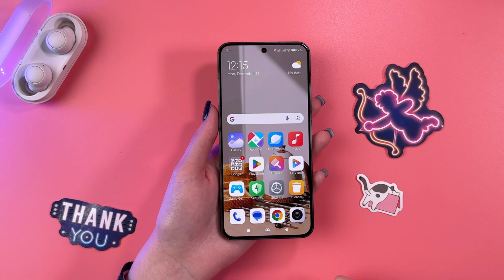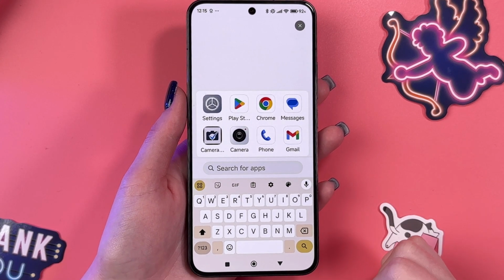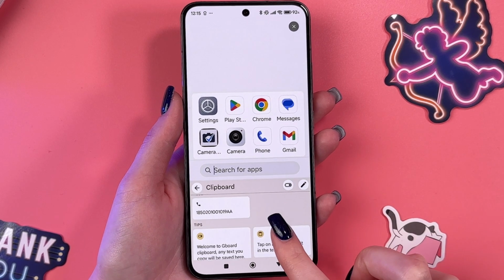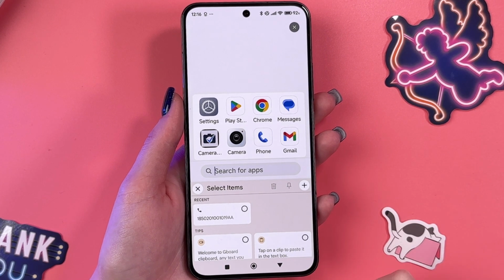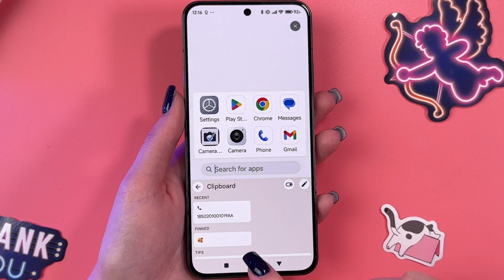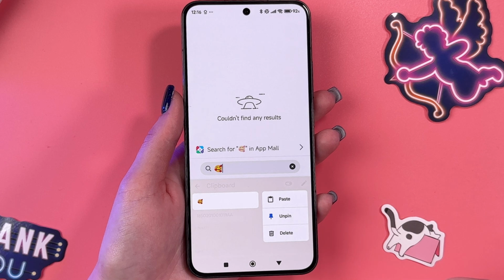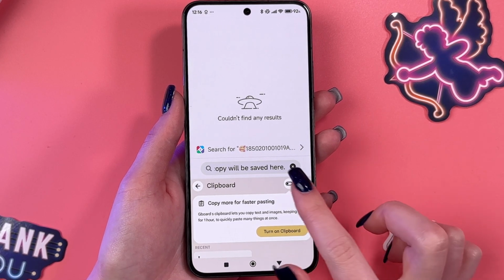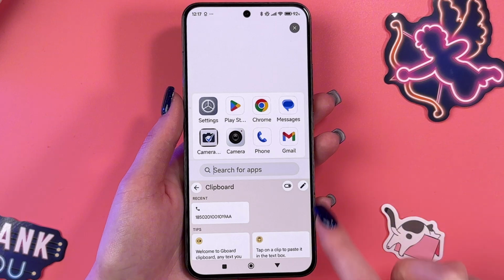How to Enable or Disable the Clipboard on Xiaomi 13 Keyboard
Hello! In this video, I show you how to activate and deactivate the keyboard clipboard on the Xiaomi 13. Learn how to manage this handy feature, enabling you to easily save and retrieve copied text phrases directly from your keyboard. I guide you with step-by-step instructions on finding the Clipboard icon, using its functionality to pin or delete phrases, and highlight how to completely turn off the Clipboard function when it's no longer needed. This tutorial ensures you can make the most out of your Xiaomi 13's text managing capabilities for a more efficient user experience.

How to Enable/Disable Clipboard Usage on Xiaomi 13
Guide on Activating Clipboard Feature in Xiaomi 13
Tutorial for Turning On and Off Clipboard in Xiaomi 13